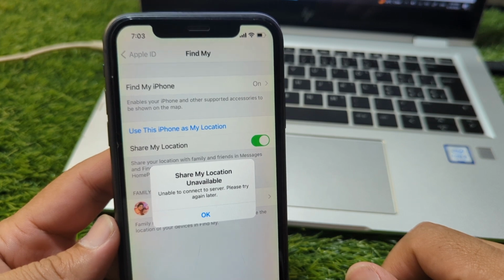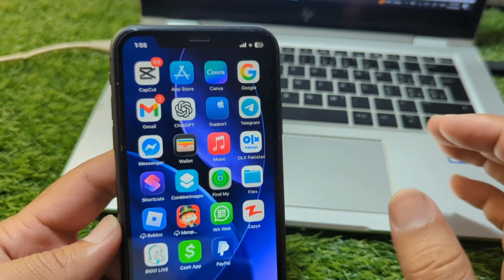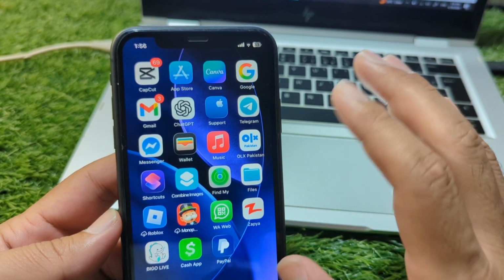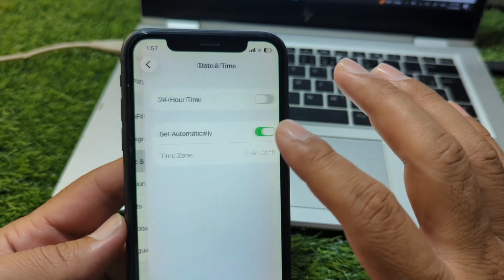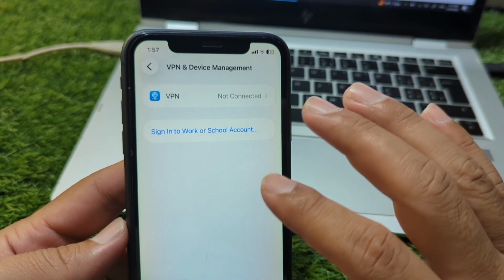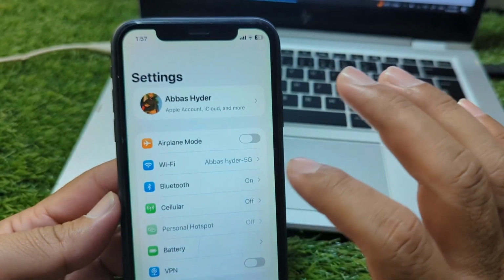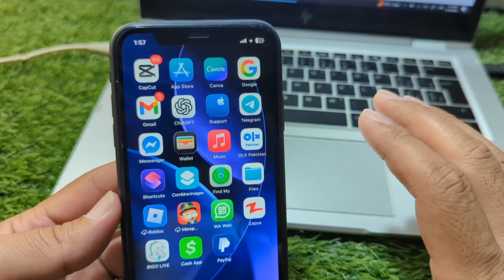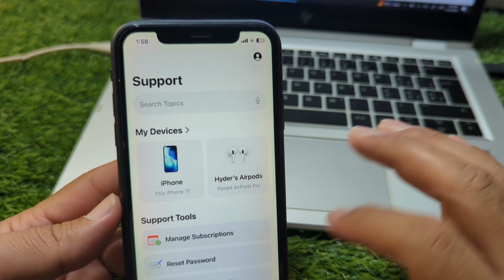Share My Location Unavailable Unable to Connect to Server Please Try Again Later ( iPhone )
Are you getting the error “Share My Location Unavailable – Unable to Connect to Server” on your iPhone? In this 2026 updated guide, I’ll show you how to fix this issue step by step.

This problem usually happens بسبب internet issues, incorrect location settings, Apple ID problems, or server errors. In this video, you’ll learn all the working methods to fix location sharing and get it working again on your iPhone.

✅ Fix Share My Location not working
✅ Solve “Unable to Connect to Server” error
✅ Check Location Services & iCloud settings
✅ Reset network settings بسهولة
✅ Update iOS for latest fixes